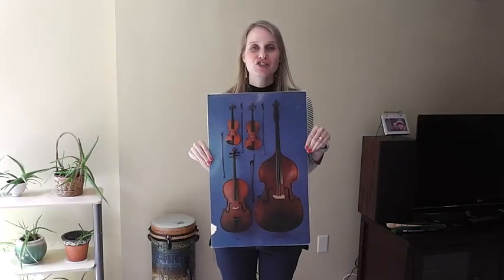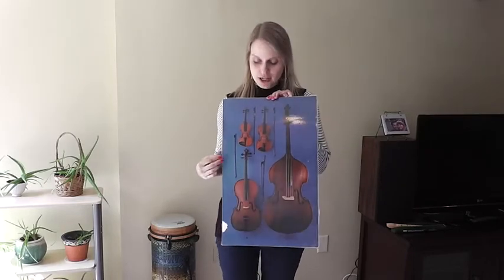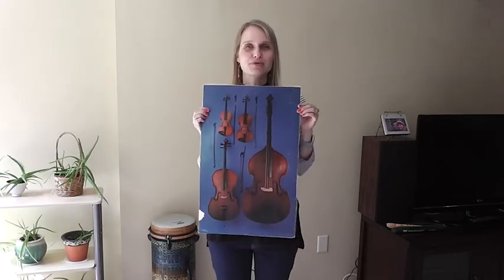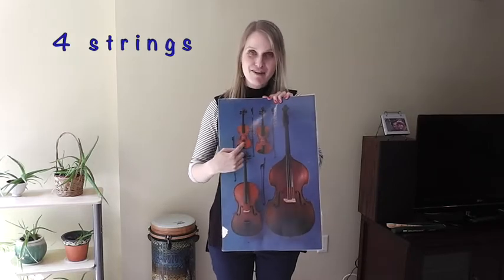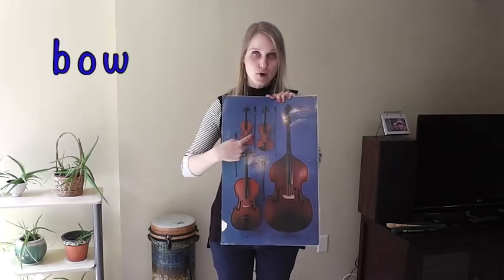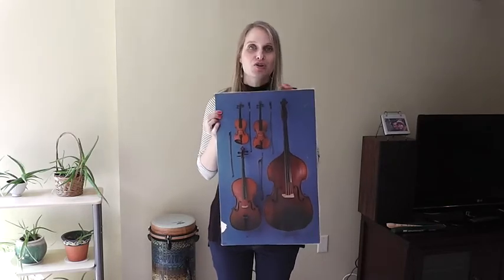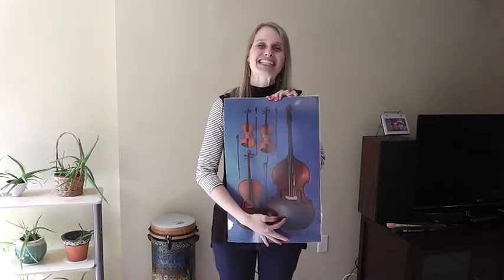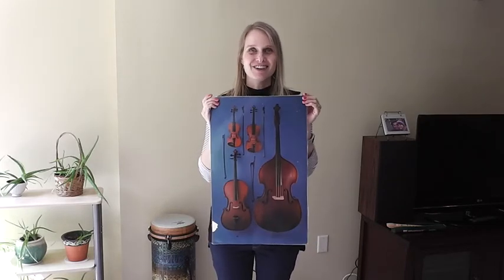String Family Overview